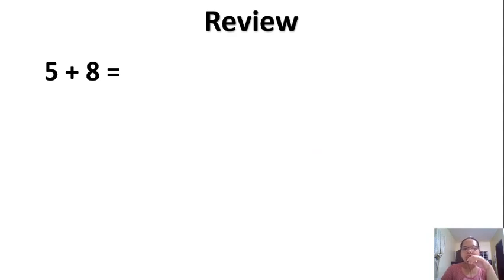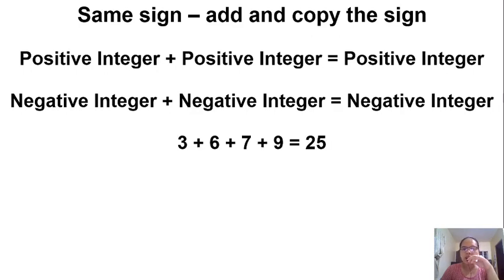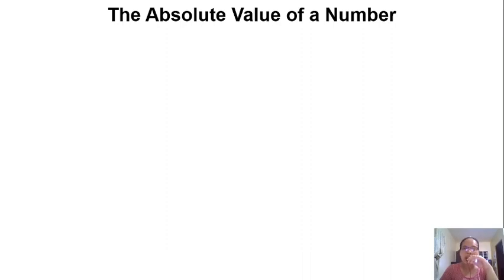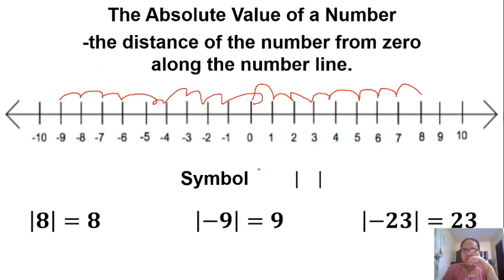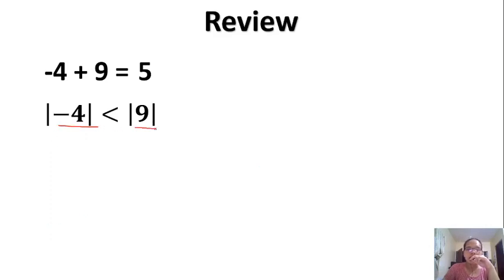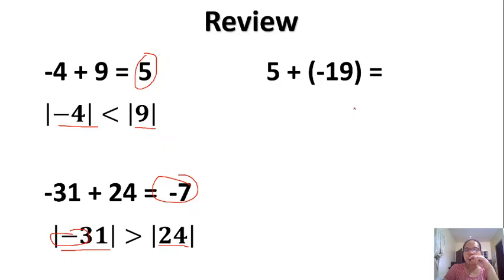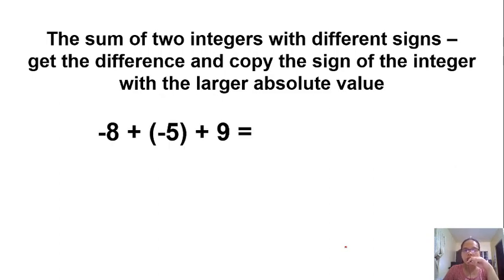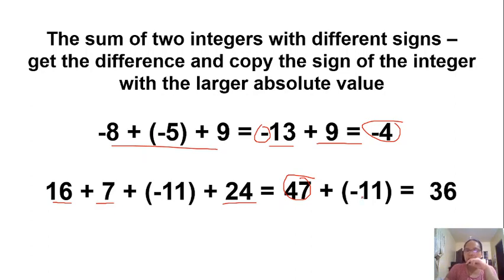Addition of Integers (Review)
Hi, I'm Teacher Rica, a public school teacher from the Division of Pasay City.

Students tend to forget the basics that's why I come up with this short video to help them refresh the previous lessons. I hope this will help the students as well as the parents and the teachers.